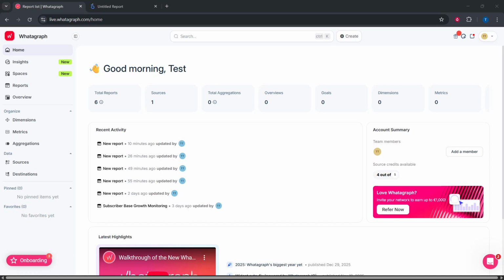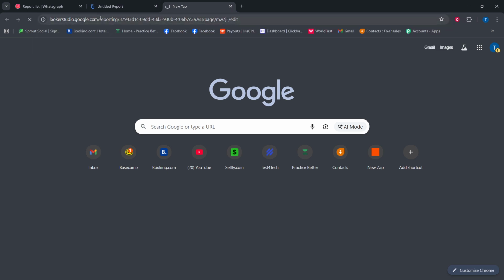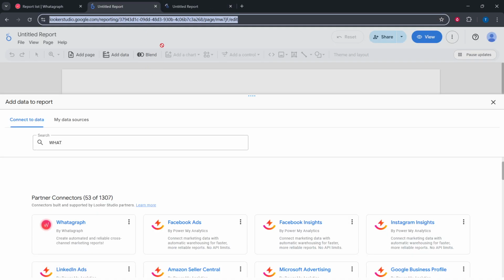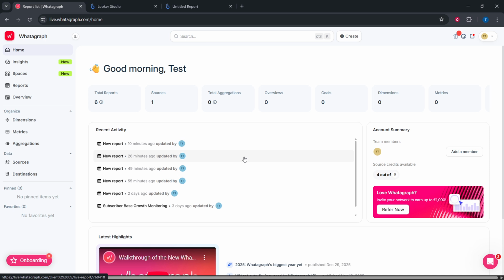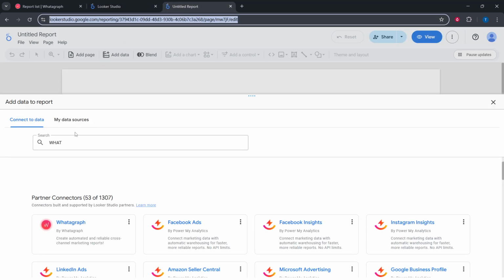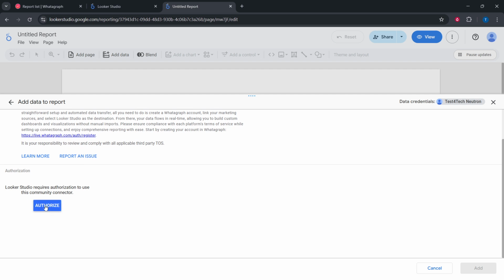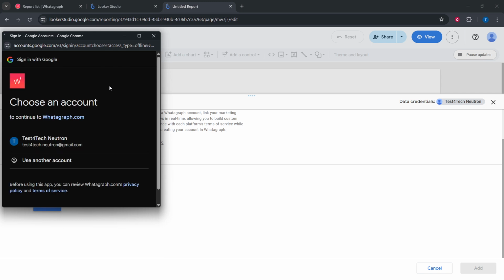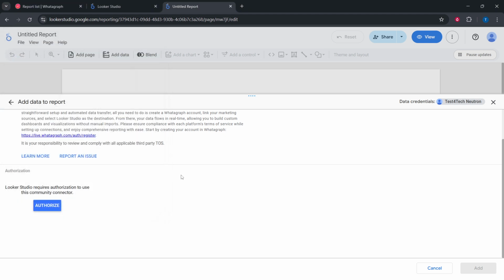How to Connect Whatagraph to Looker Studio [2026 Full Guide]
How to Connect Whatagraph to Looker Studio

This is a comprehensive guide on how to integrate Whatagraph with Looker Studio to expand your data visualization capabilities and centralize your marketing intelligence. We examine the core concepts of cross-platform connectivity and the implementation of data connectors to ensure your external dashboards reflect real-time performance insights from all your marketing sources.

Focusing on the value of automation and data syncing allows your organization to leverage the advanced reporting features of Looker Studio while maintaining the streamlined data aggregation of Whatagraph. We utilize the integration parameters to establish a secure link between the two environments and navigate the authorization protocols, which is vital for correctly mapping fields and ensuring data integrity across your business intelligence stack. By bridging these platforms, you create a more flexible reporting ecosystem that empowers your team to deliver highly customized, data-driven narratives to stakeholders.

Technical Specs: Software: Whatagraph & Looker Studio; Feature: Integrations & API.